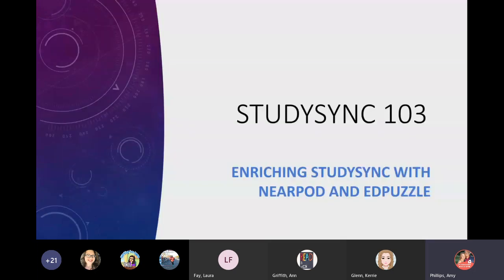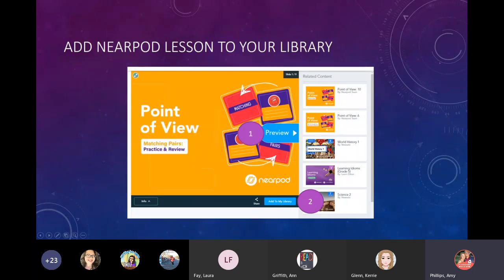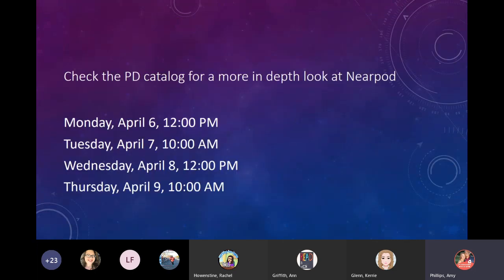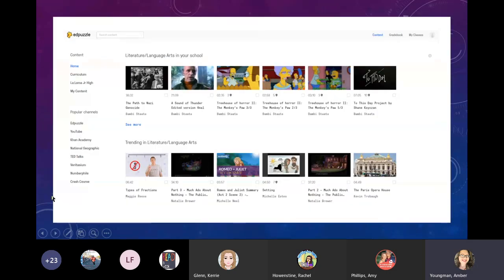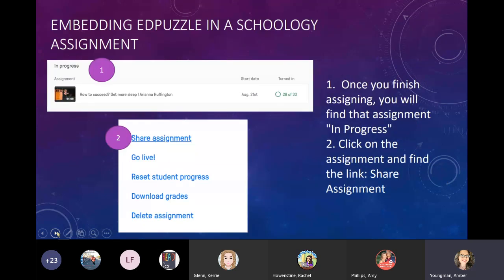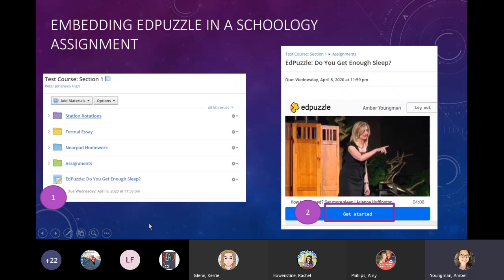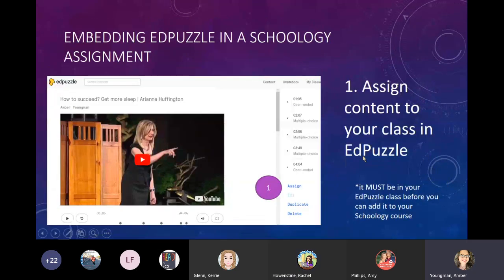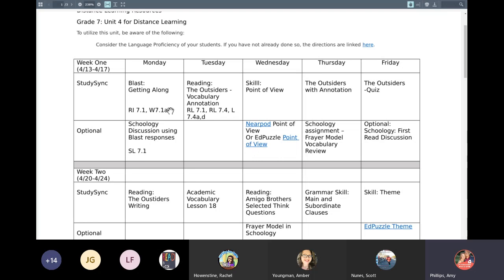Webinar - StudySync and Distance Learning 103 ELA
StudySync and Distance Learning 103